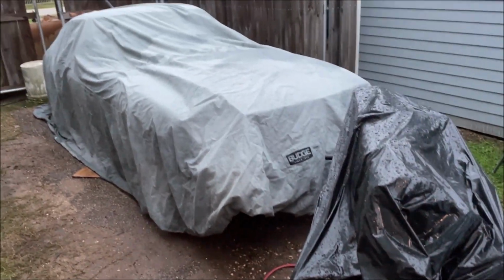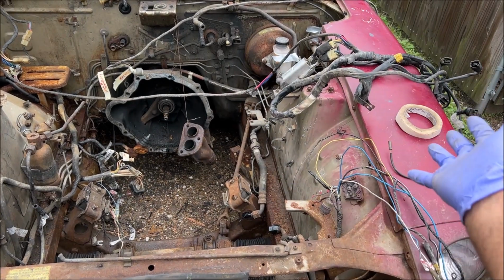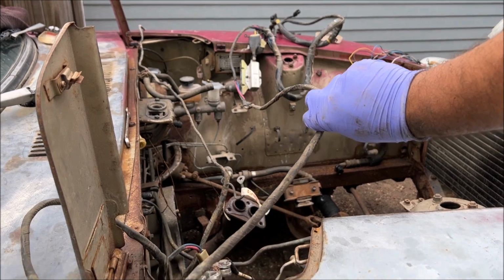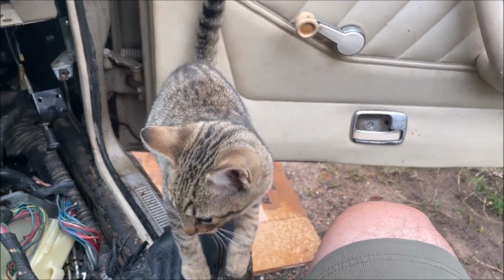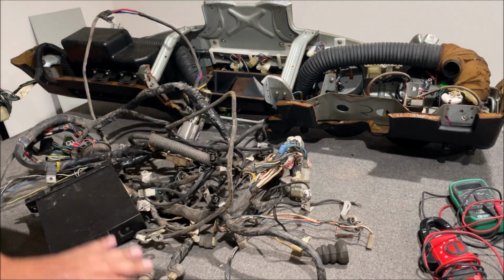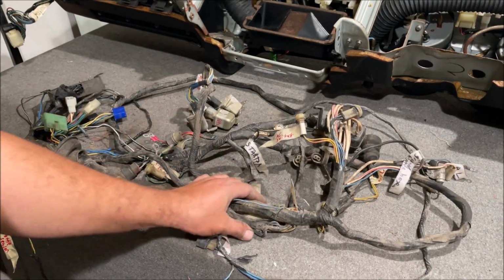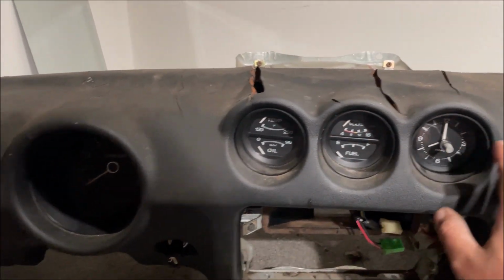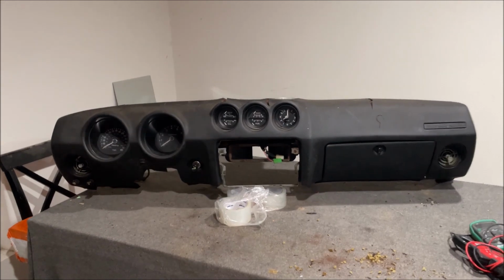1978 Datsun 280Z EFI and engine wire removal, dash, and AC parts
just getting everything ready for this car to work perfect when I reinstall the engine